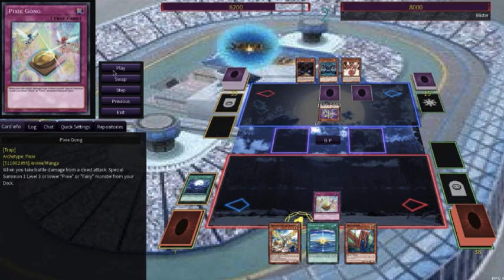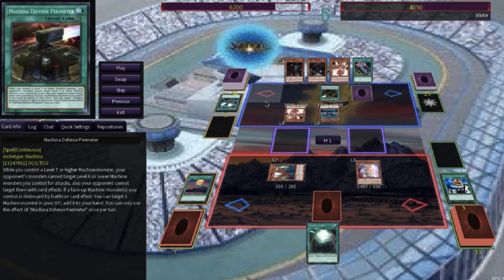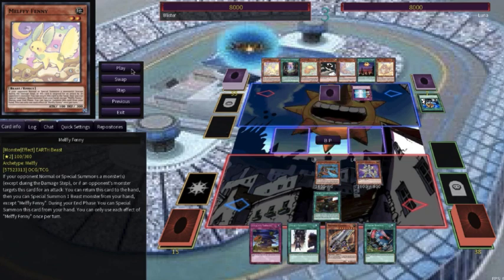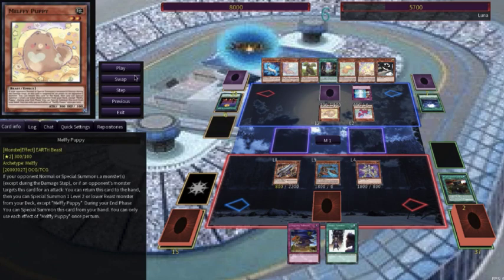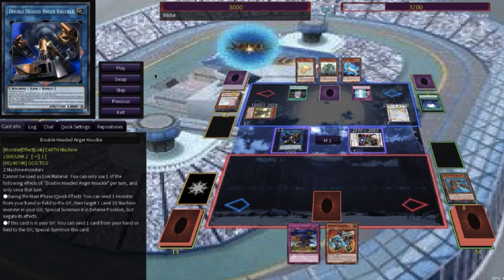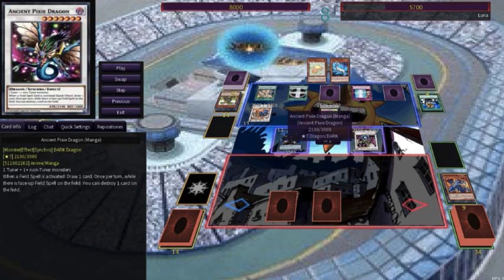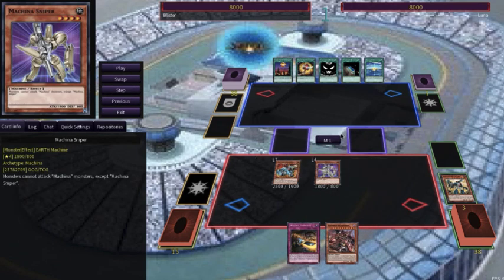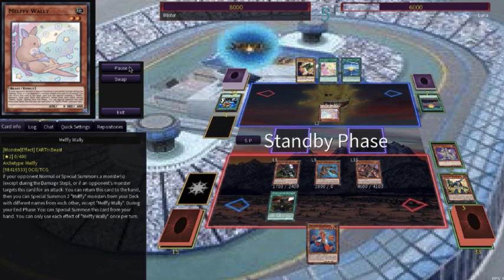Luna vs Blister - Master of Faster Tournament by HomeBoiz